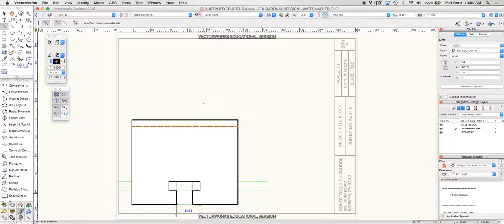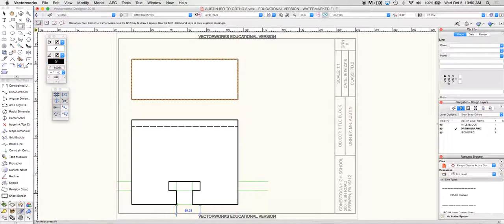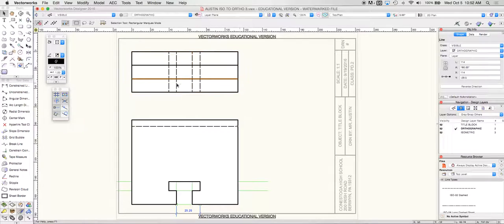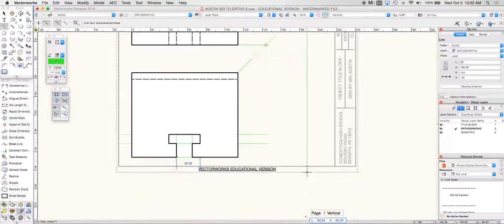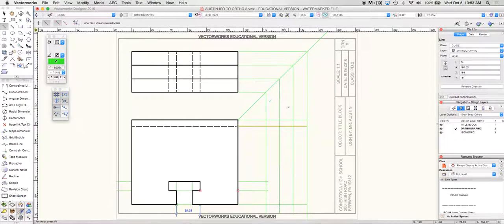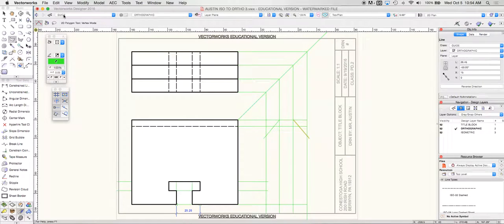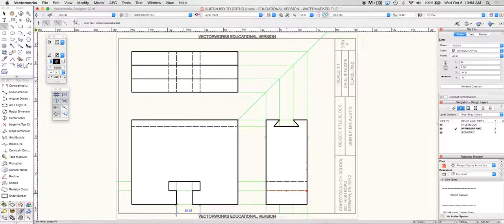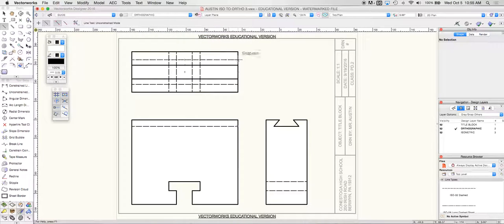ISO TO ORTHO 3 TOP AND RIGHT SIDE VIEW IN VECTORWORKS